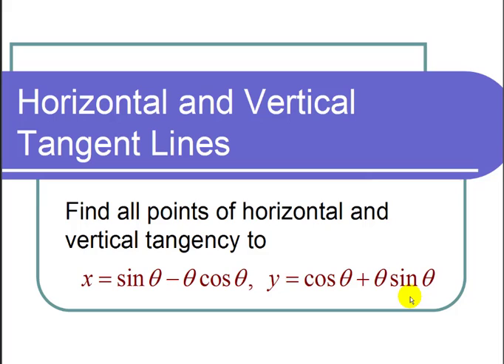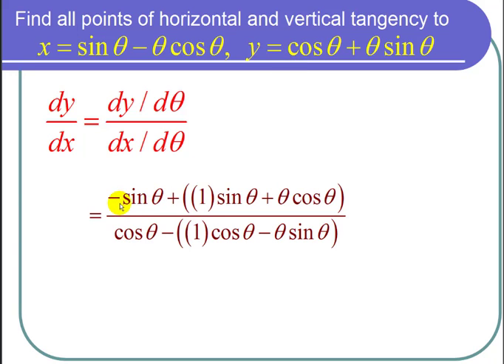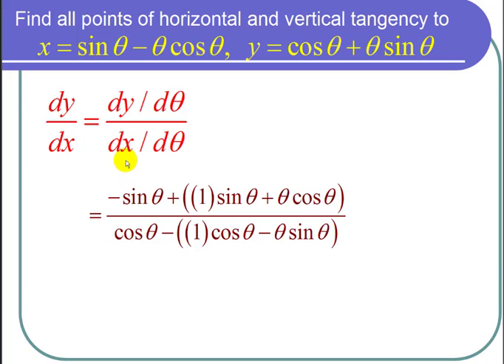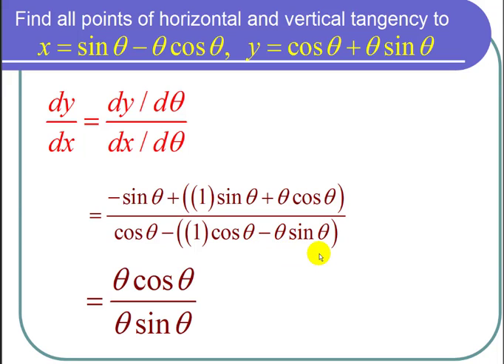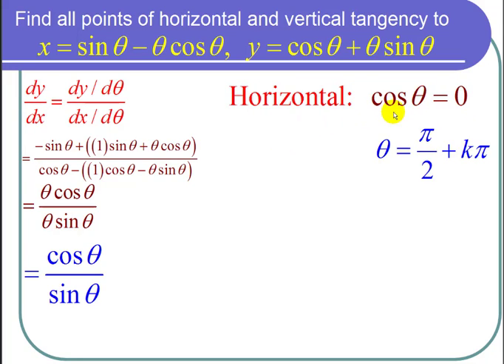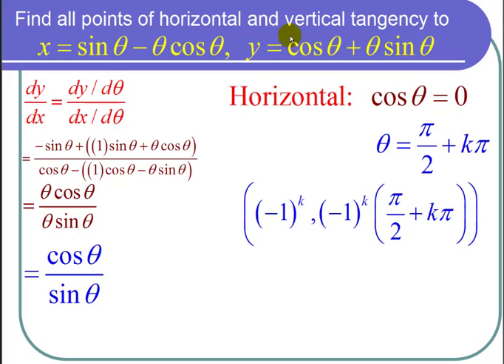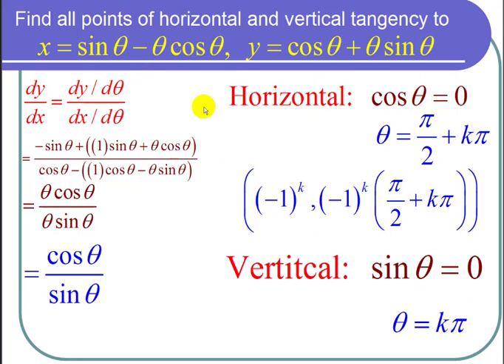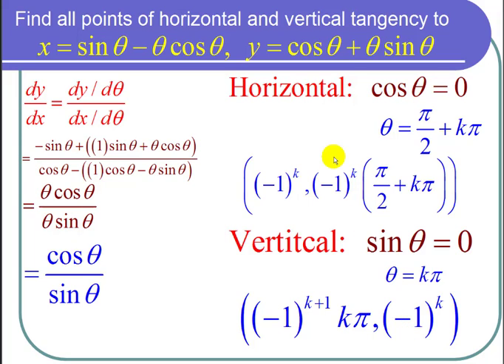Finding the Vertical and Horizontal Tangent Lines of a Parametrically Defined Curve